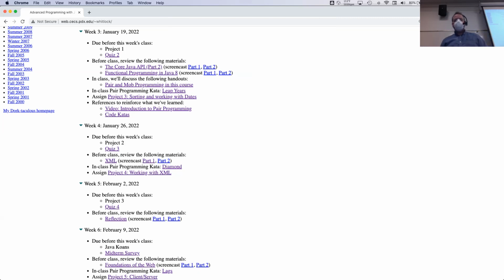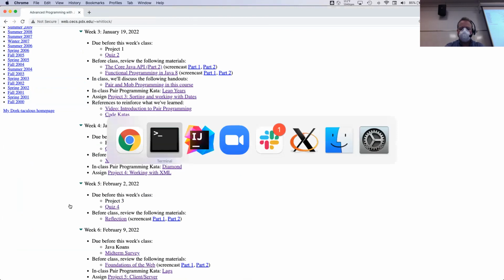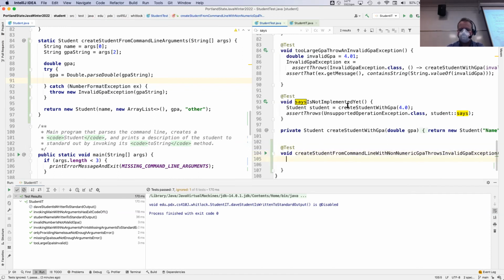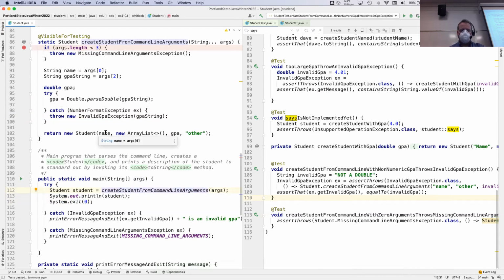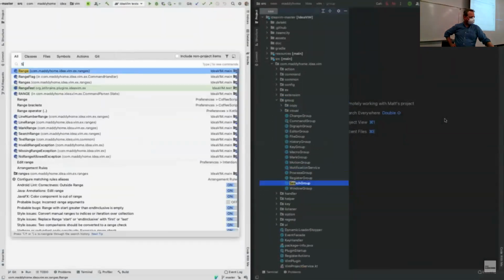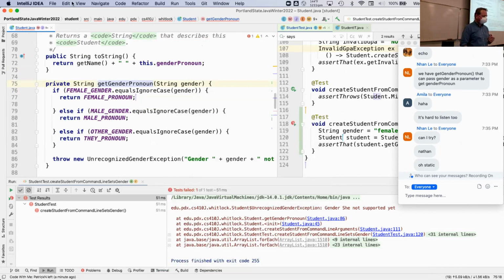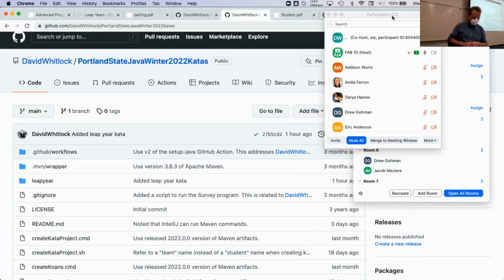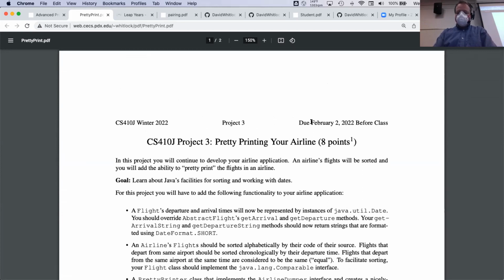Java@PSU Winter 2022, Week 3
This week, we dove into pair programming.

Prime Minister's Questions [0:00:00]
Refactoring main method for easier unit testing [0:24:00]
Interlude to figure out Zoom in the room [1:02:30]
Introduction to Pair Programming and "Code With Me" [1:08:30]
Sharing our experiences pair programming [2:09:00]
Project 3 [2:25:00]